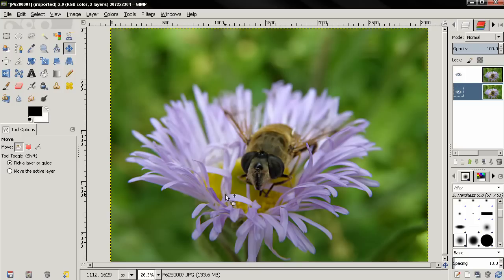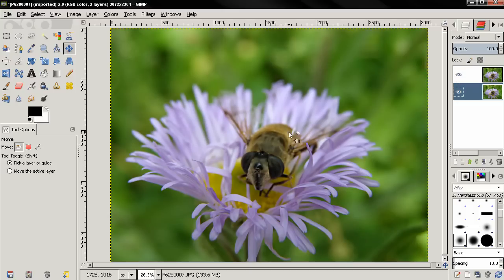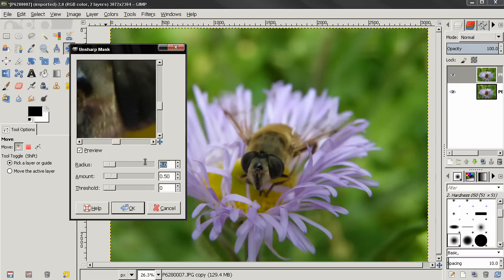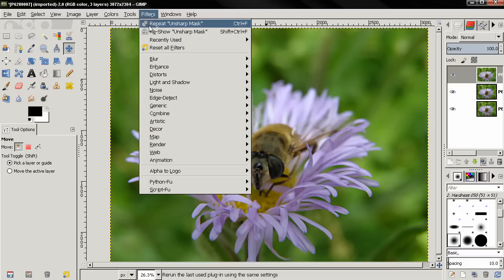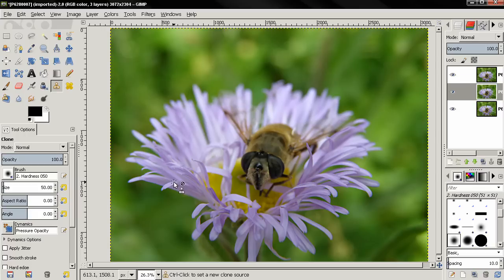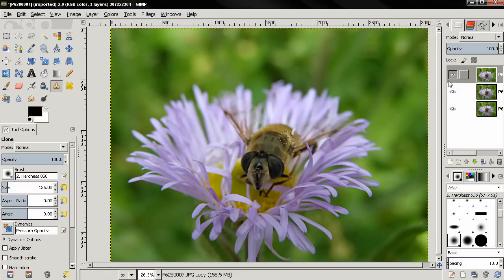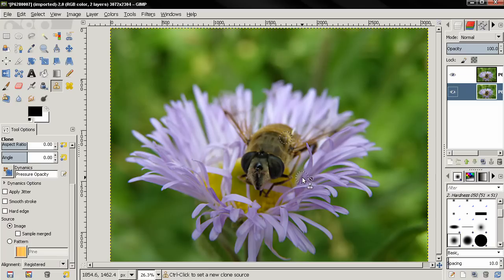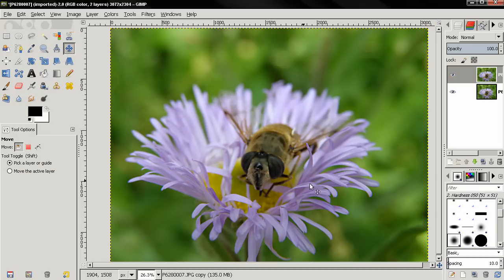Sharpen Image - GIMP 2.8 tutorial